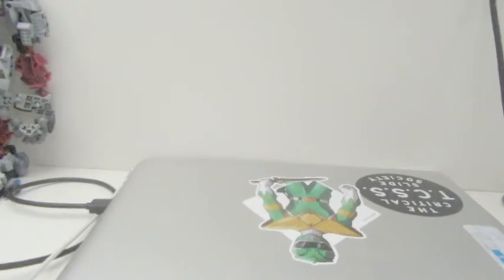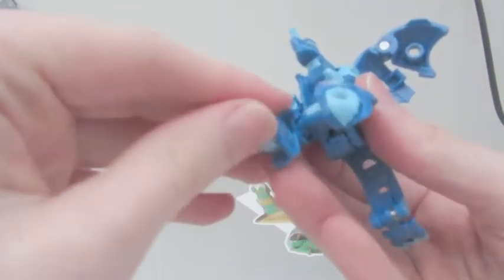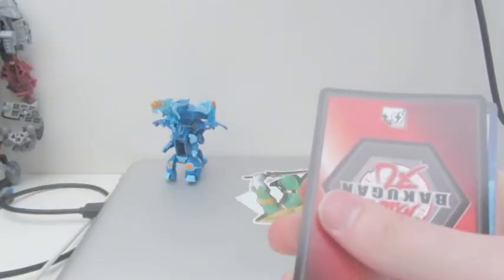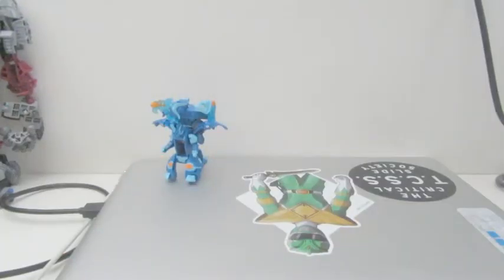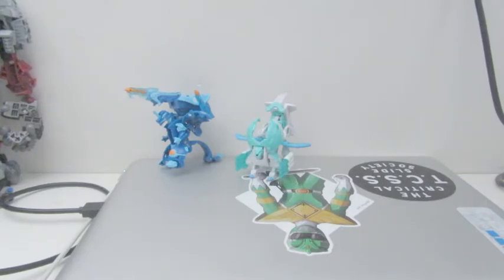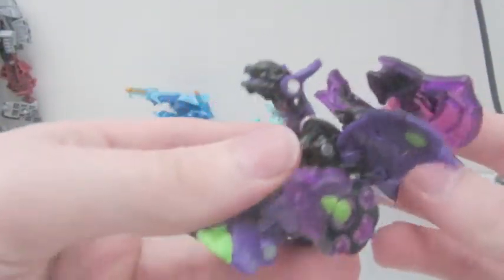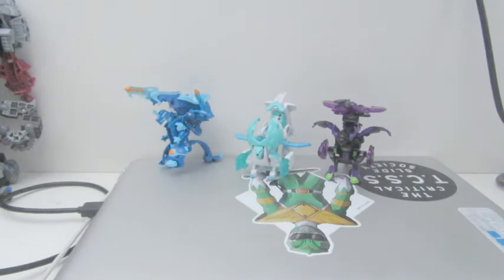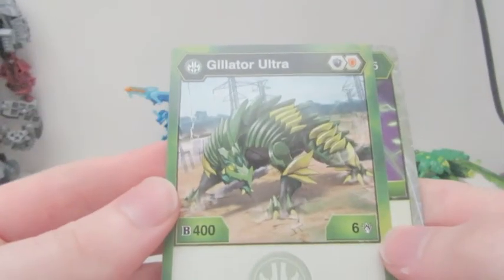Bakugan Armored Alliance Ultra Singles Wave 2